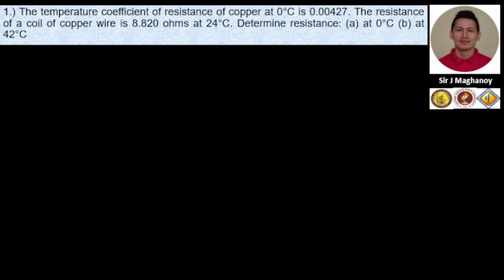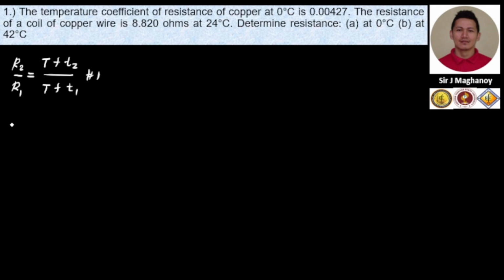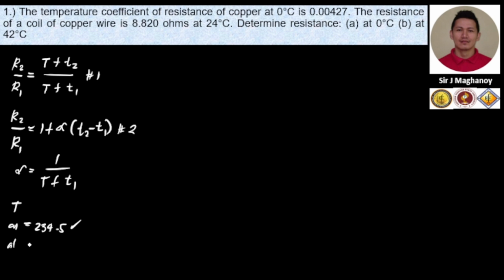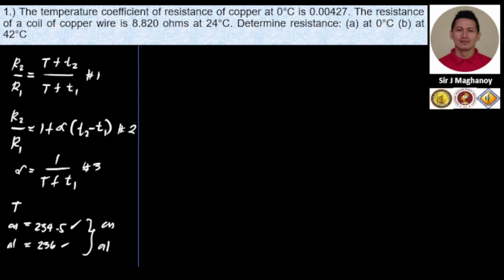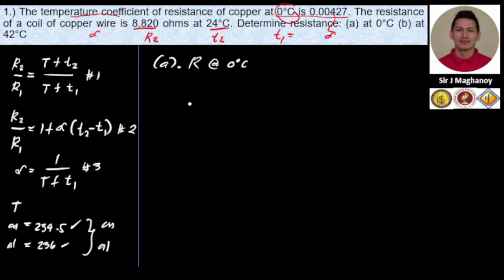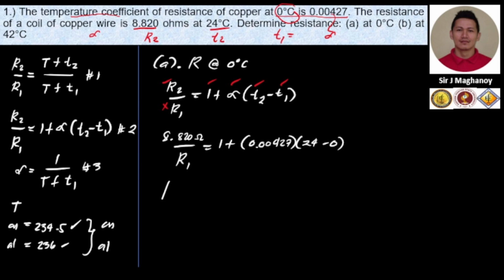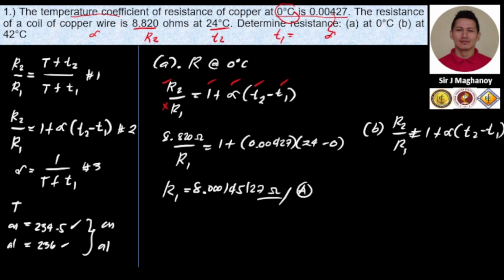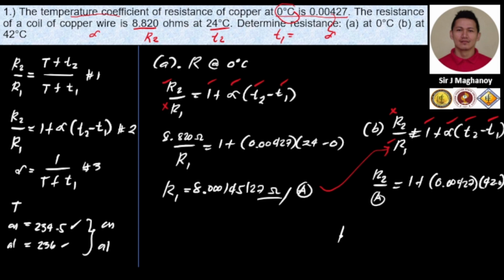Electric Circuits/Resistance (Part 3) 1 of 10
1.) The temperature coefficient of resistance of copper at 0 degrees Celsius is 0.00427. The resistance of a coil of copper wire is 8.820 ohms at 24 degrees Celsius. Determine resistance:
(a) at 0 degrees Celsius
(b) at 42 degrees Celsius